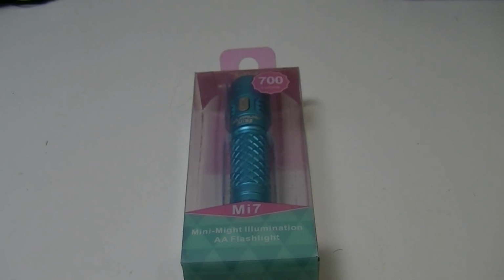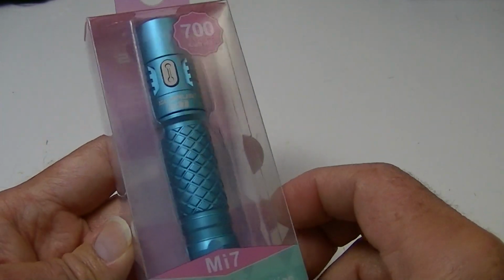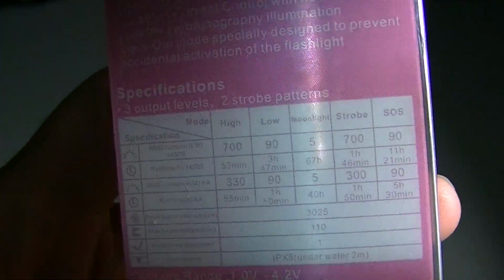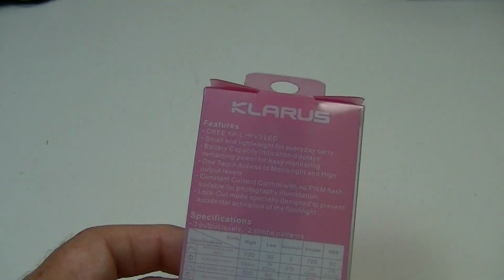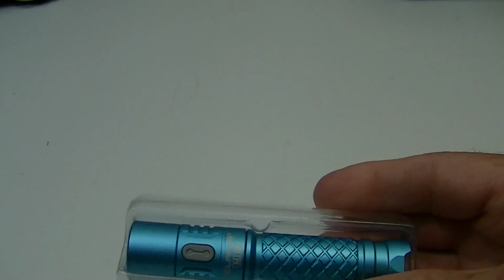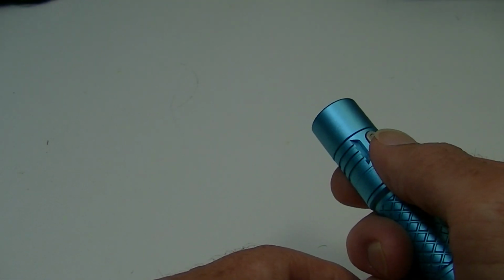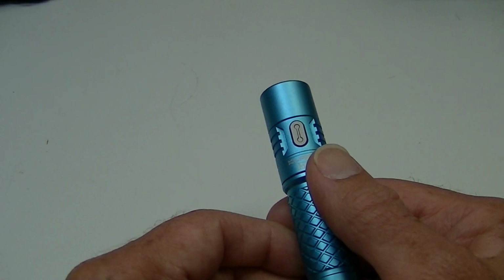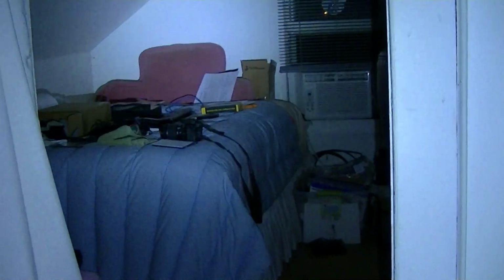Klarus Mi7. Cree XP-L HI V3 Flashlight.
This mini flashlight from Klarus, the Mi7 is only 3.2" long, but up to 700 lumens bright! The Cree XP-L HI V3 LED puts out a nice beam that has a good spot to throw ratio and a throwing distance of 110 meters. It runs on a standard AA battery. but the advertised output is ONLY possible with a rechargeable 14500 battery. One AA battery is included.
GearBest offers the Mi7 at a nifty price; here's a link;